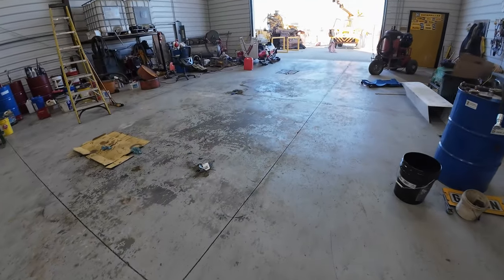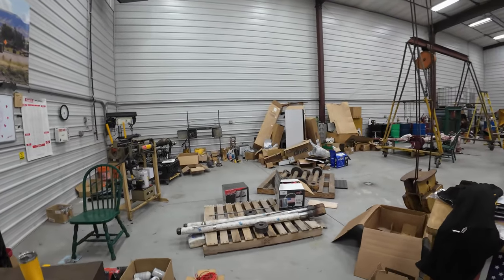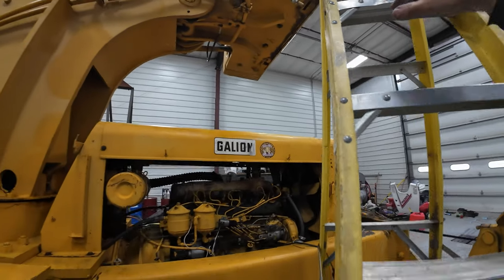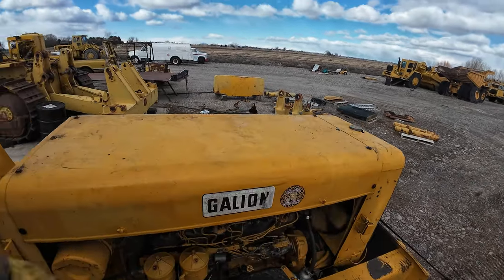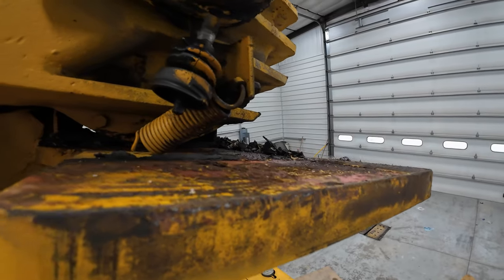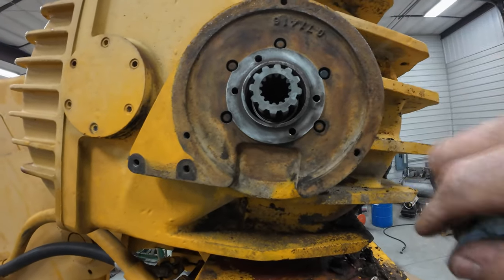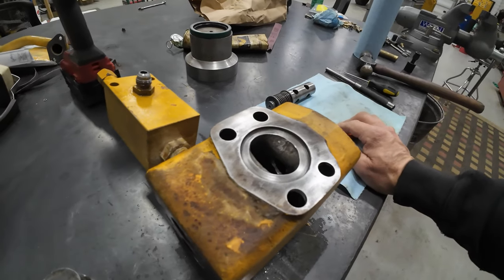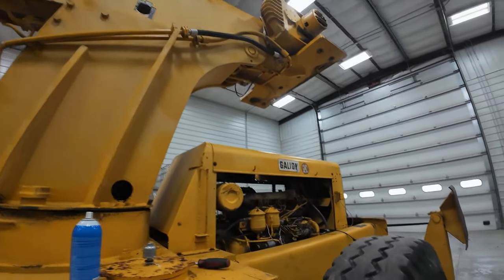Galion Crane Is Done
Galion crane is done!  it fought me all the way but I won.